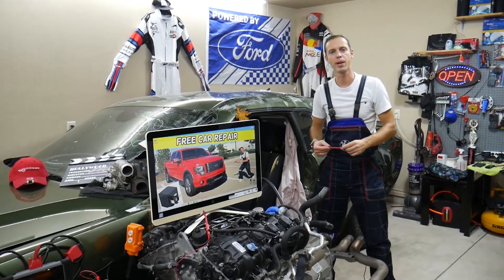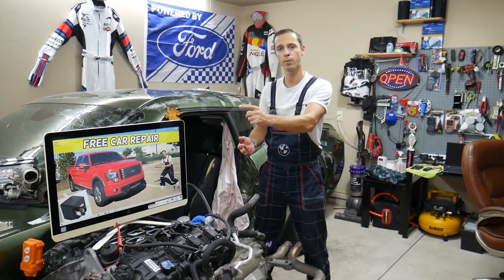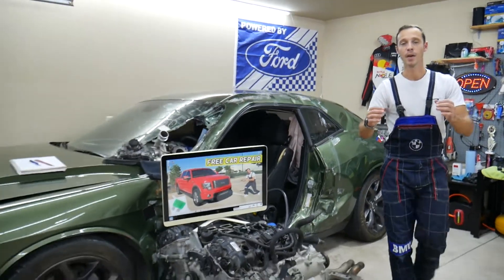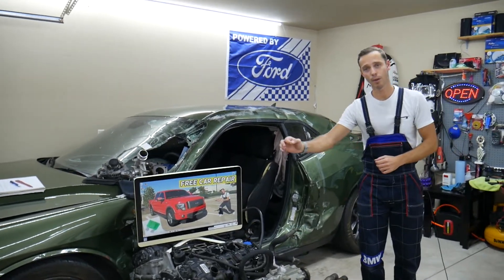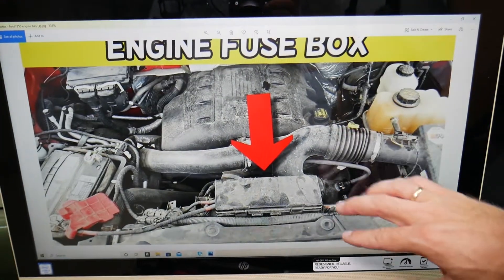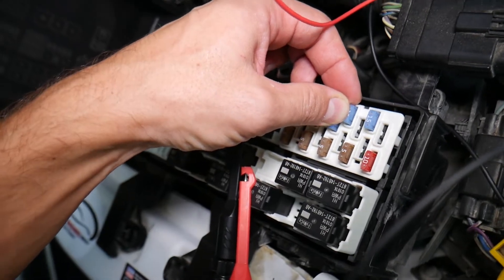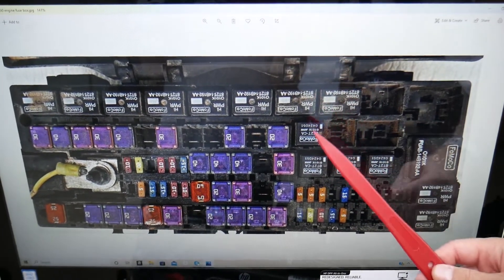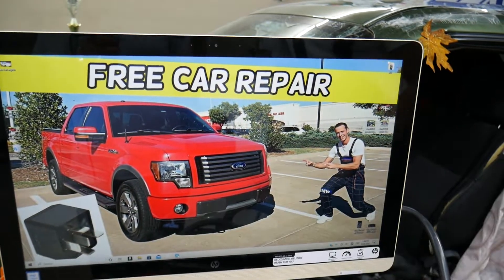FORD F150 IGNITION SWITCH RELAY LOCATION REPLACEMENT F 150 DOES NOT START 2009 2010 2011 2012 2013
FORD F150 IGNITION SWITCH RELAY  LOCATION REPLACEMENT F 150 DOES NOT START 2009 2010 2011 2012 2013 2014

If you need to find the ignition switch relay location, run start relay on Ford F-150 F150 and you want to see where the ignition switch relay location, run start relay is located on your Ford F-150 incase you need to replace the ignition switch relay location, run start relay on your Ford F150 we will demonstrate that in this video today. We demonstrated where the ignition switch relay location, run start relay is located on 2012 Ford F150 but it may be helpful on:
2009 Ford F150 F-150 ignition switch relay location, run start relay location replacement
2010 Ford F150 F-150 ignition switch relay location, run start relay location replacement
2011 Ford F150 F-150 ignition switch relay location, run start relay location replacement
2012 Ford F150 F-150 ignition switch relay location, run start relay location replacement
2013 Ford F150 F-150 ignition switch relay location, run start relay location replacement
2014 Ford F150 F-150 ignition switch relay location, run start relay location replacement